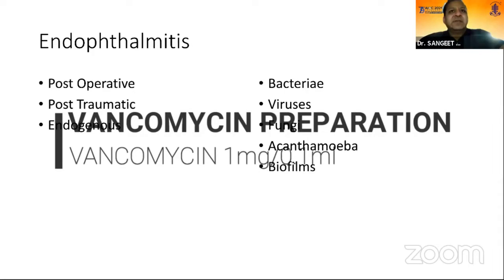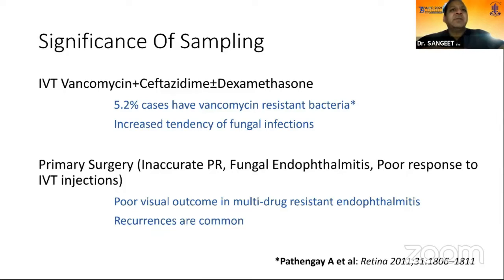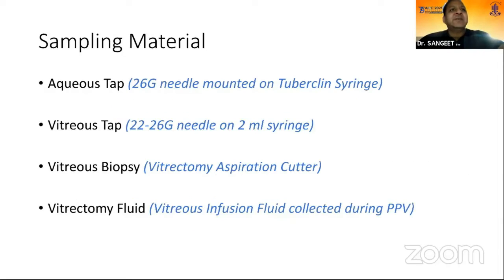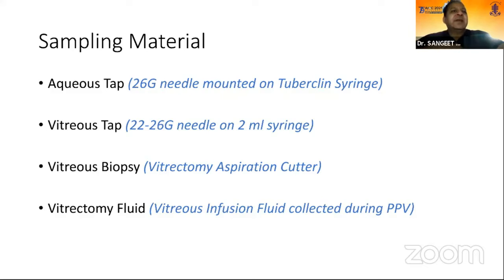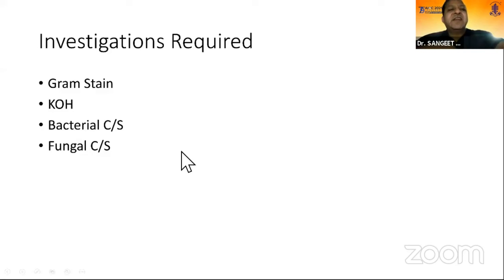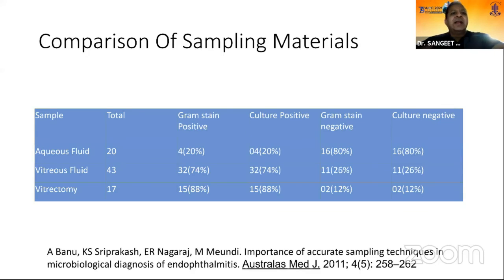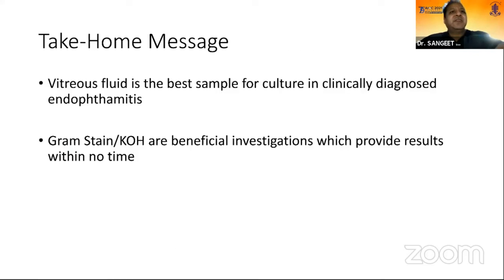AIOC2021- IC102-Topic-Dr.SANGEET MITTAL